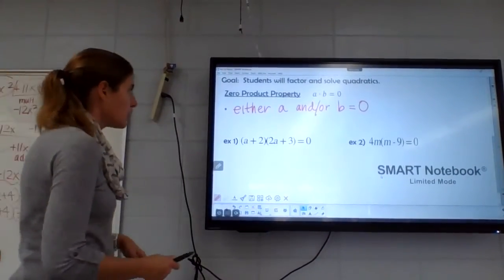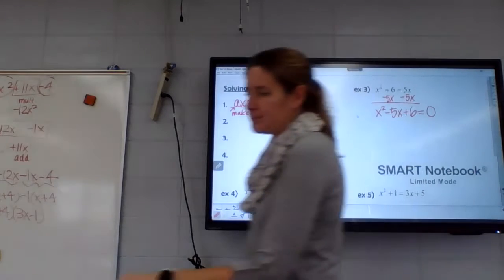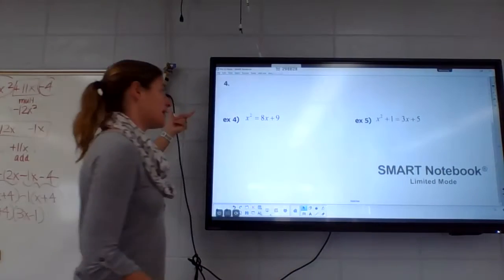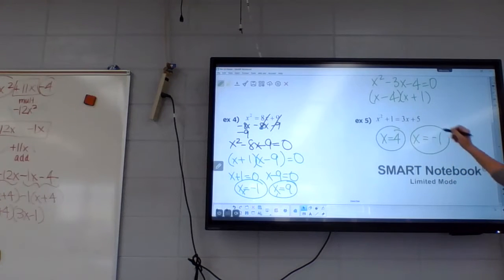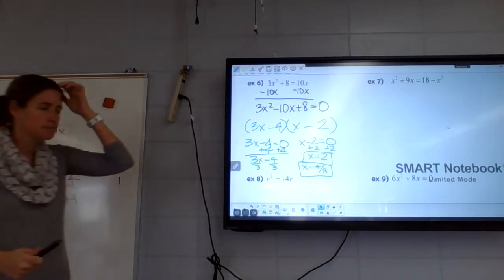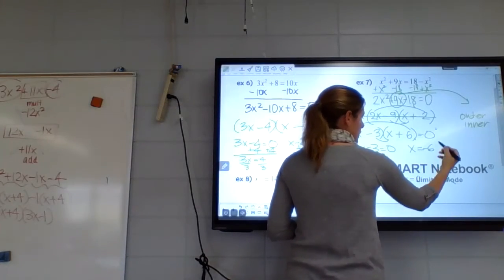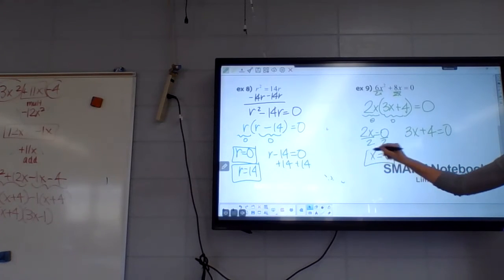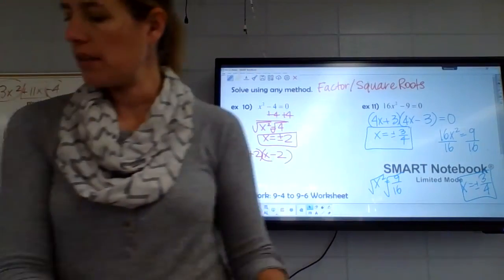Pre 3.4 lesson PC